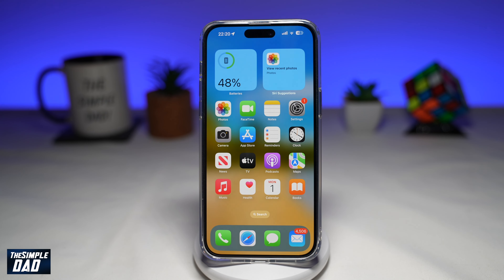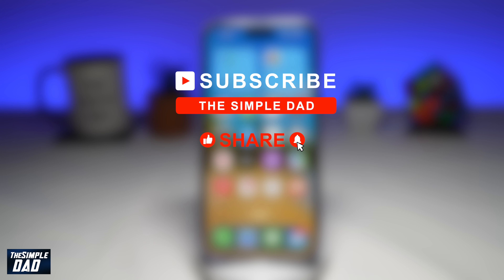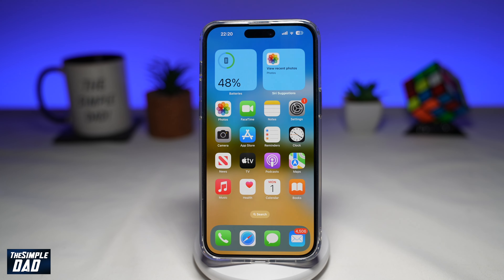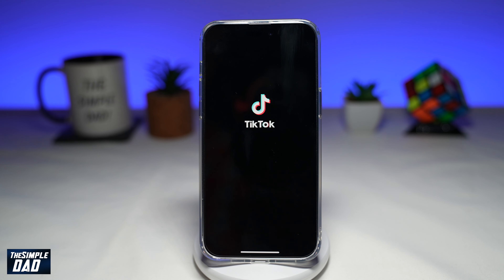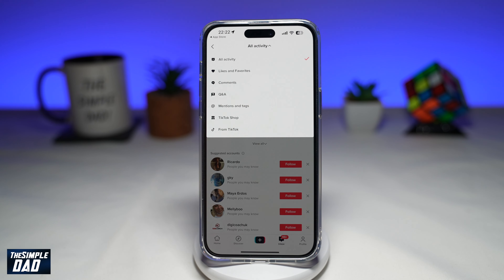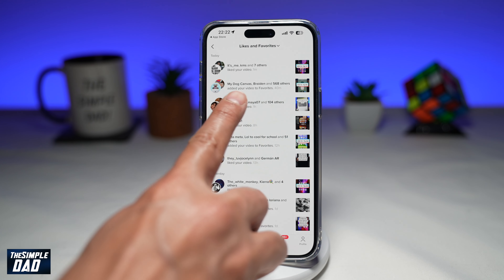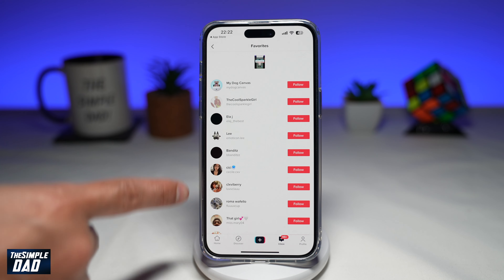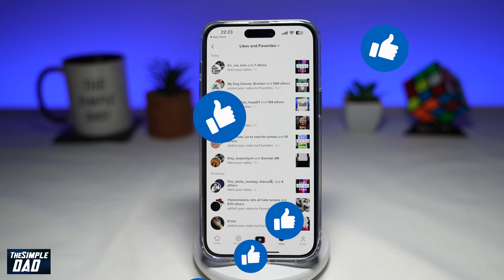How to See Who Favorite Your Video On Tiktok (2023)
00:00 Intro
00:10 Like or no Like
00:20 How to See Full Screen Incoming Calls on iPhone